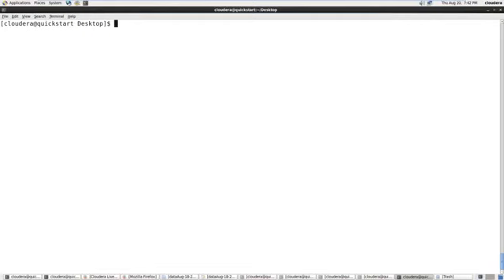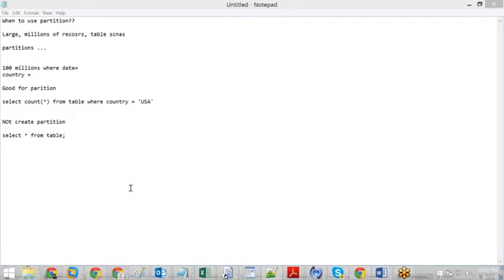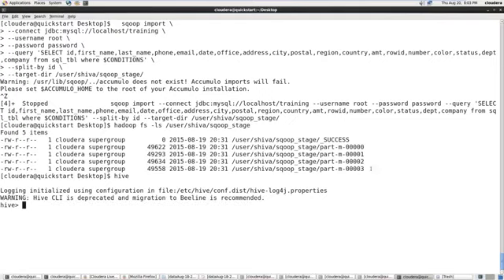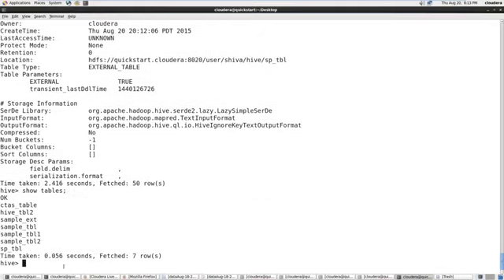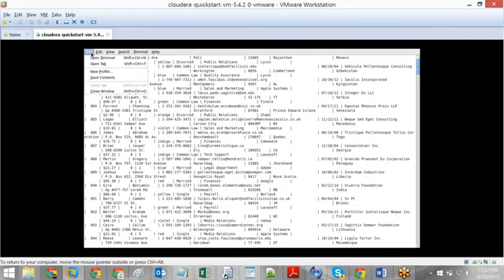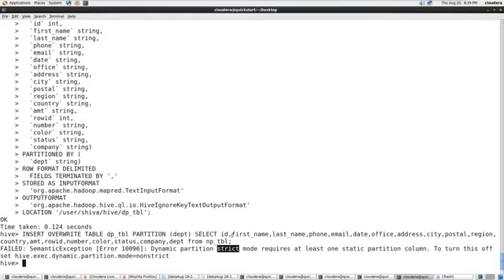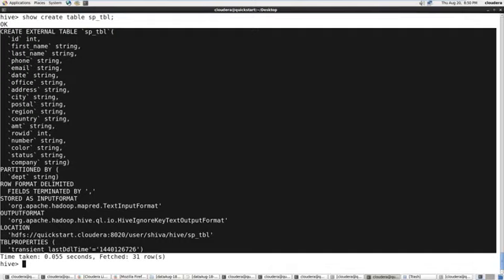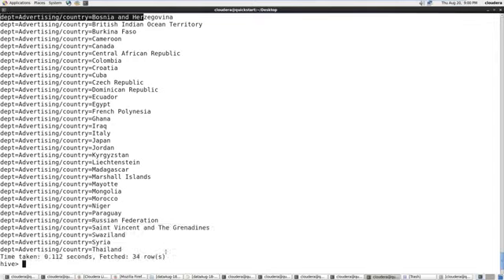hive tutorial part 3 -- Hadoop Series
Apache Hive is a data warehouse infrastructure built on top of Hadoop for providing data summarization, query, and analysis. Hive gives an SQL-like interface to query data stored in various databases and file systems that integrate with Hadoop.
Apache Hive представляет собой хранилище данных инфраструктура, построенная на вершине Hadoop для обеспечения реферирования данных, запросов и анализа. Улей дает SQL-подобный интерфейс для запроса данных, хранящихся в различных базах данных и файловых систем, которые интегрируются с Hadoop.
Apache Hiveは、Hadoopの上に構築されたデータウェアハウスインフラストラクチャであり、データの要約、クエリ、および分析を提供します。 Hiveは、Hadoopと統合されたさまざまなデータベースやファイルシステムに格納されたデータを照会するための、SQLに似たインターフェースを提供します。
Apache Hive est une infrastructure d'entrepôt de données construite sur le dessus de Hadoop pour fournir la synthèse des données, la requête et l'analyse. Hive fournit une interface SQL-like pour interroger les données stockées dans diverses bases de données et systèmes de fichiers qui s'intègrent avec Hadoop.
Apache Hive ist ein Data Warehouse-Infrastruktur auf der Grundlage von Hadoop für die Bereitstellung von Daten Verdichtung, Abfrage und Analyse. Hive gibt eine SQL-ähnliche Schnittstelle zum Abfragen von Daten in verschiedenen Datenbanken und Dateisystemen, die mit Hadoop integriert gespeichert.
Apache Hive es una infraestructura de data warehouse construida sobre Hadoop para proporcionar resumen, consulta y análisis de datos. Hive proporciona una interfaz de tipo SQL para consultar datos almacenados en varias bases de datos y sistemas de archivos que se integran con Hadoop.
כוורת Apache היא תשתית מחסן נתונים נבנתה על גבי Hadoop למתן נתוני תמצות, שאילתא, וניתוח. כוורת נותנת ממשק SQL הדמוי לשאילתא נתונים המאוחסנים במאגרי מידע שונים ומערכות קבצים המשתלבים עם Hadoop.